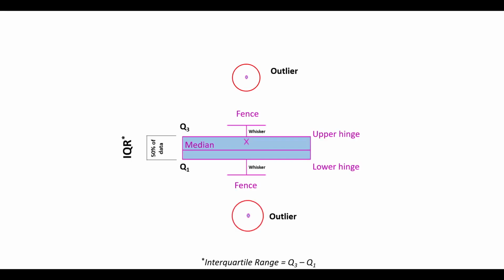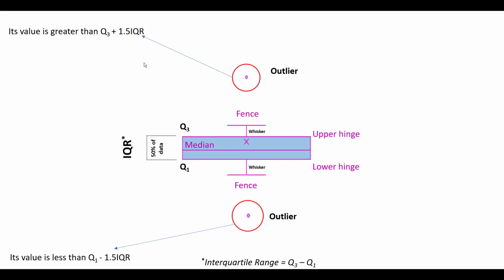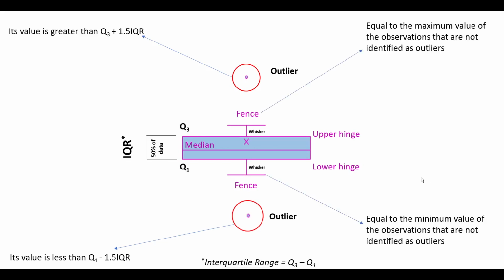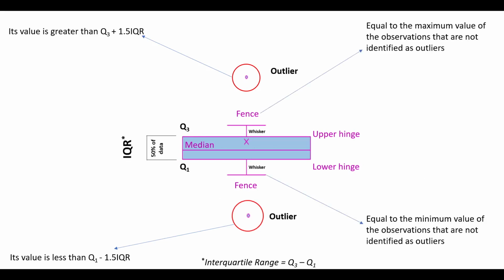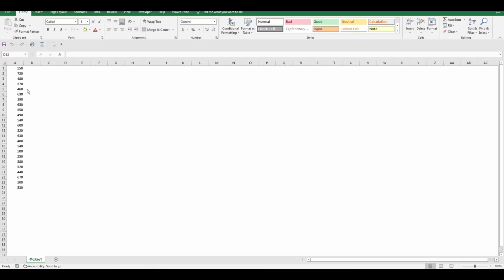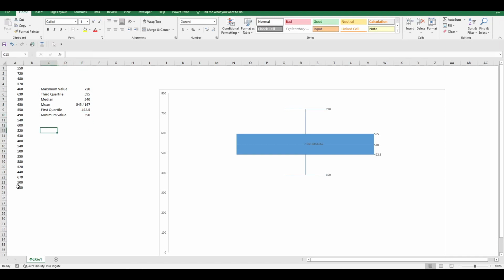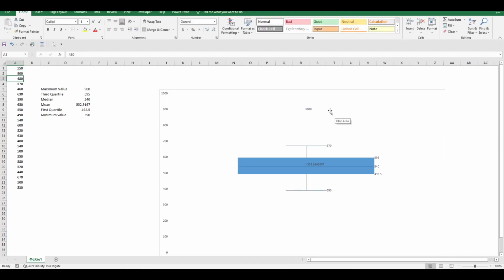Create Fast a Box and Whisker Plot Using Excel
Welcome to this video! It provides a box plot definition (as a five number summary) and explains how to create a box plot in excel. The 5 number summary definition actually potrays its constituent parts. The video also explains the importance of this chart and the values of its parts. Determining box plot outliers is very important, because you may want to exclude them from your survey. In the end of the video we provide box and whisker plot examples.